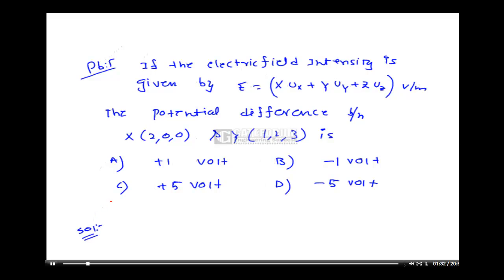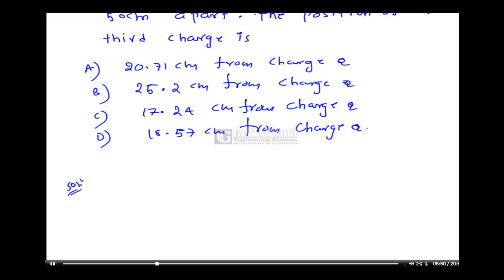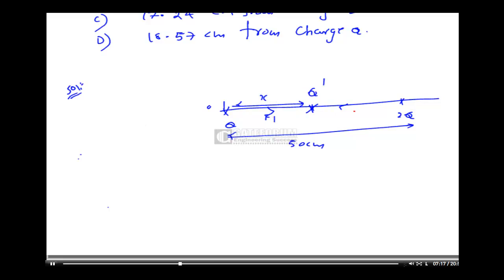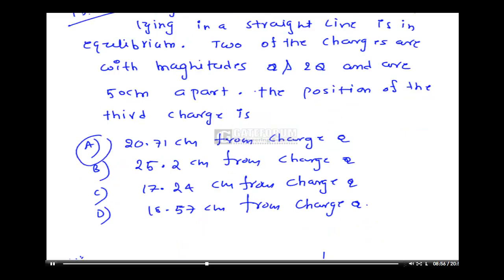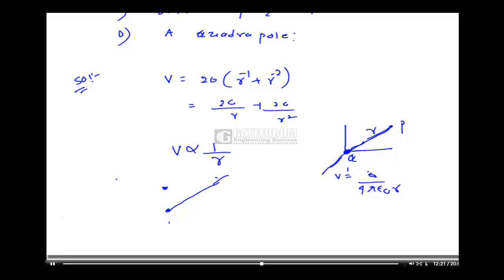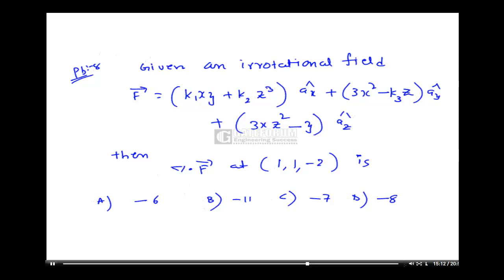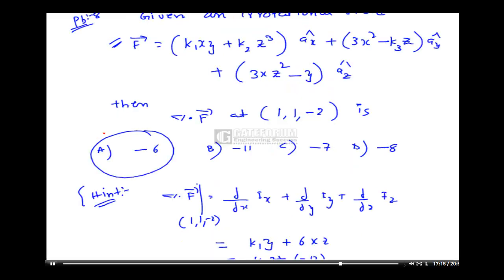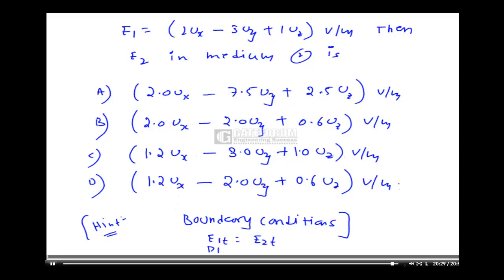ELECTROMAGNETICS 11 | ELECTROSTATICS SOLVED PROBLEMS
IN THIS VIDEO- GATE PREVIOUS YEAR ELECTROSTATICS SOLVED PROBLEMS

ELECTROMAGNETICS lecture series for ISRO,BARC,GATE ,,,etc VISIT You TUBE Channel : Richardson A , FB page: GATE ECE FORUM